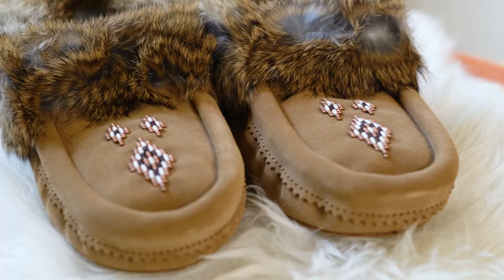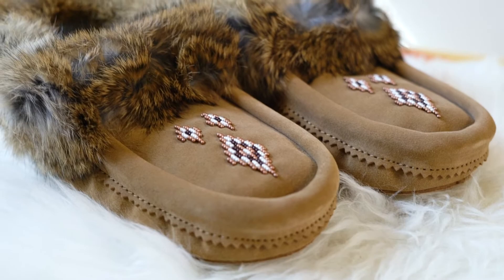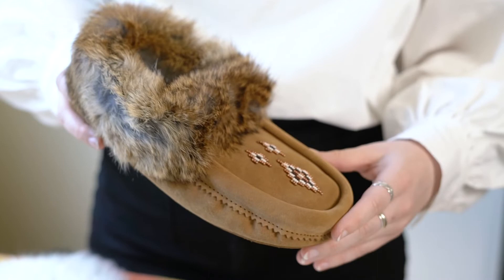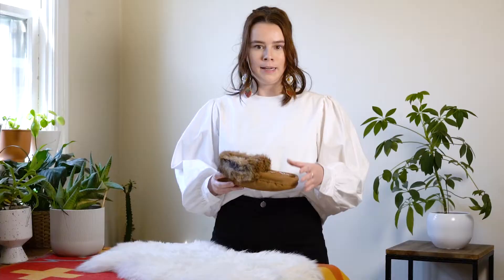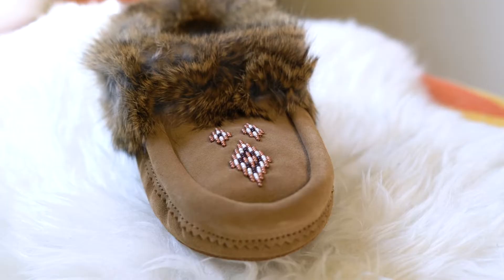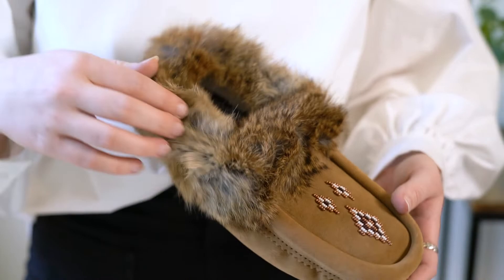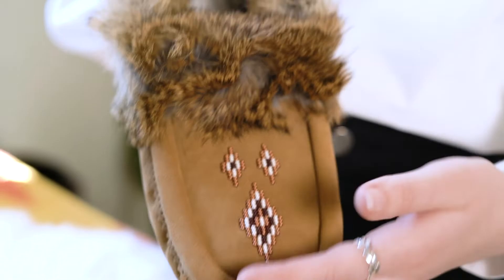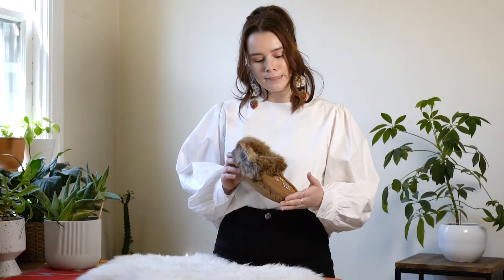Tipi Moccasin | Manitobah Mukluks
Get to know the Tipi Moccasin with Manitobah's Lor Brand.

ABOUT THE TIPI MOCCASIN
Best-selling Tipi delivers all of the sleek beauty and practicality of a traditional indoor moccasin. Whether you’re hanging out around home or going about your day at the cottage, you’ll live and lounge in Tipi’s comfort all year long. Trimmed with fur and crafted of soft, breathable suede, Tipi delivers luxury you’ll enjoy for years. Its fleece footbed keeps you cozy while its soft suede sole offers barefoot-style comfort.